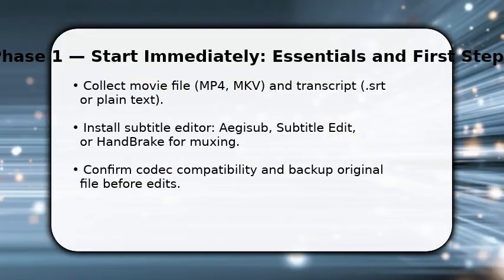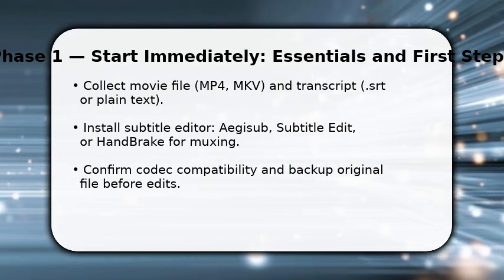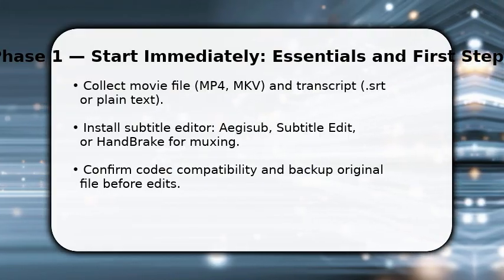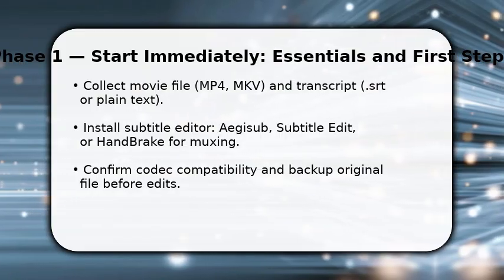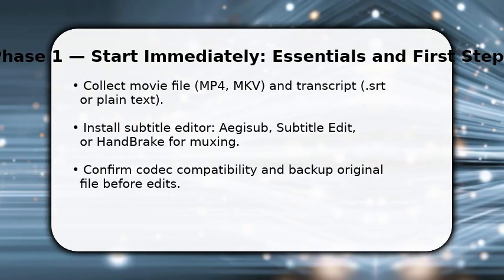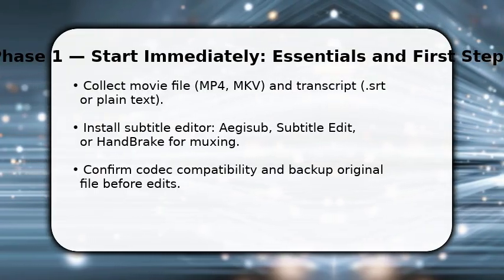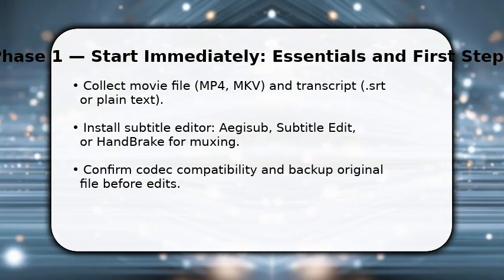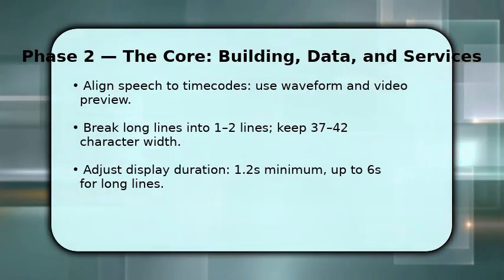How to Insert Subtitles in Movie (full Guide)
How to Insert Subtitles in Movie (full Guide) | 🔒 Surfshark VPN Deal — Stay private and secure. $1.99/mo + 3 Months Free ▸

Learn the step-bythy process of adding subtitles to your favorite movies with our comprehensive guide. From downloading subtitle files and syncing them correctly, to fine-tuning font size for readability – master every aspect in this full tutorial.